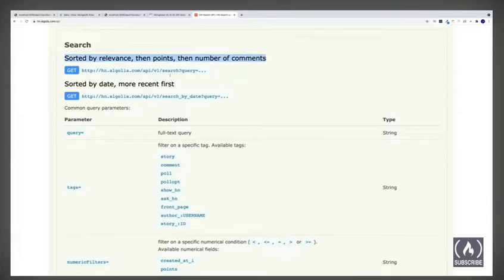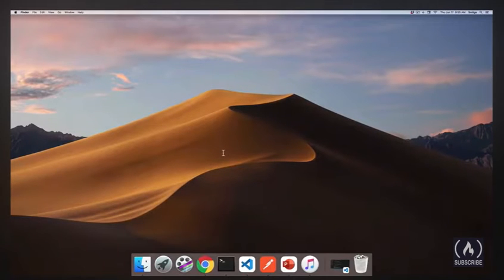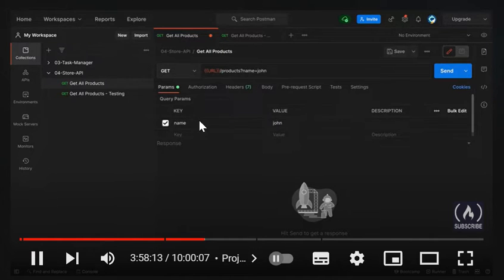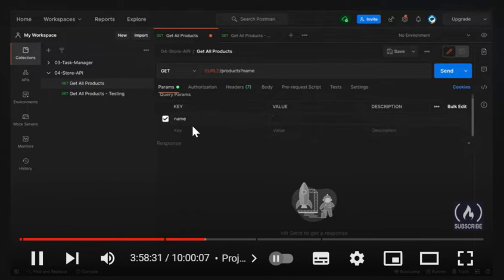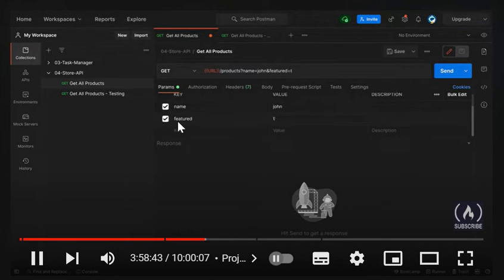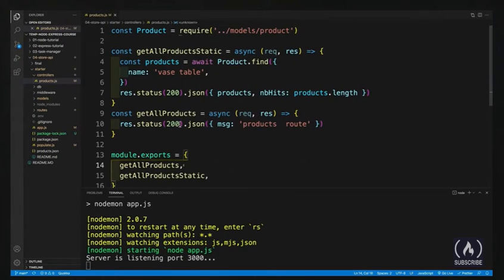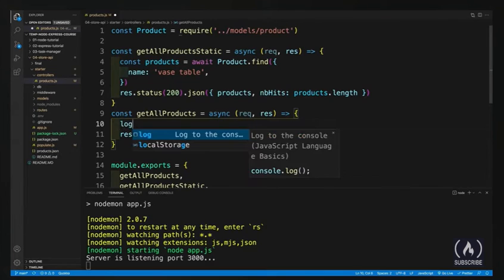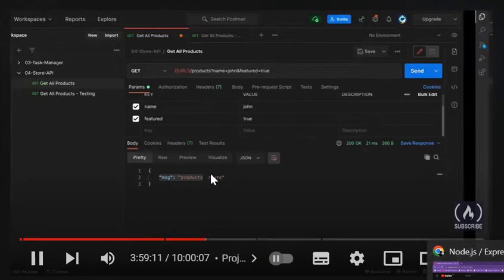Postman setting API query string